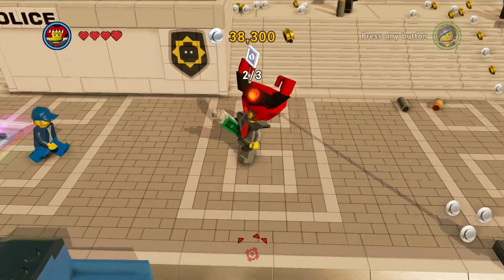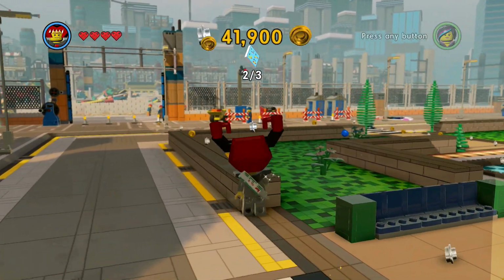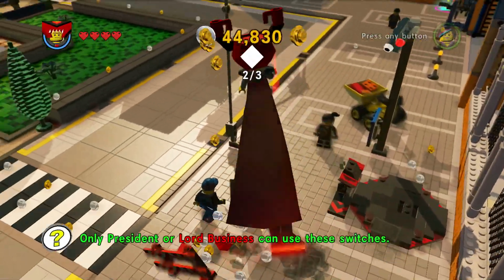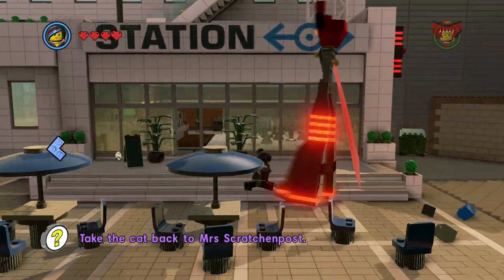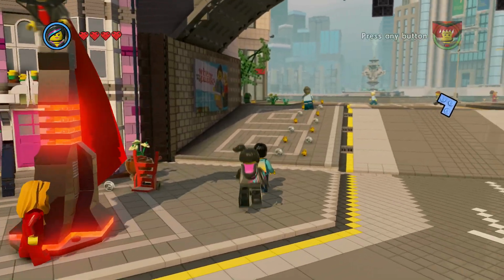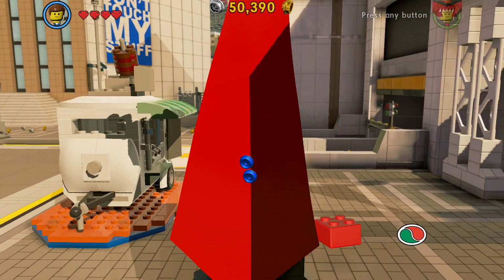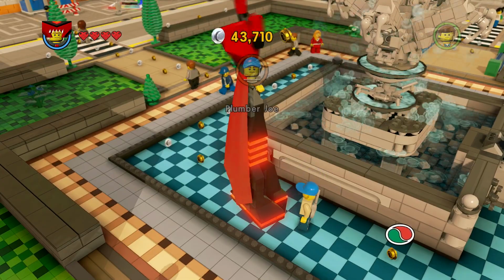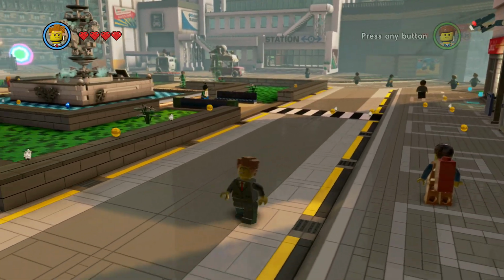Lets Play: Lord Business (1,000,000 Studs) The Lego Movie Video Game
"LIKE" for more The Lego Movie Video Game!!!